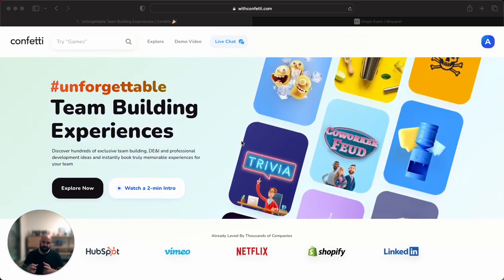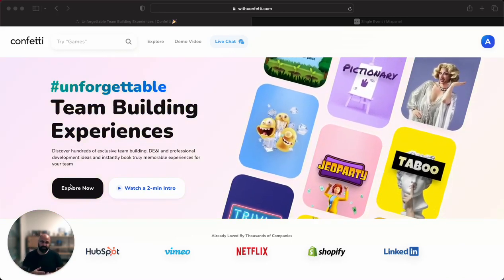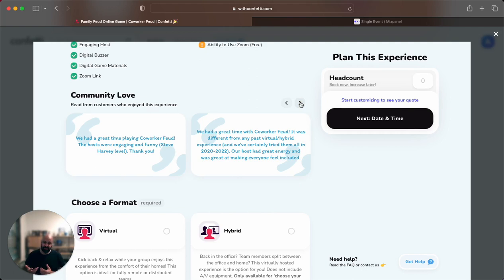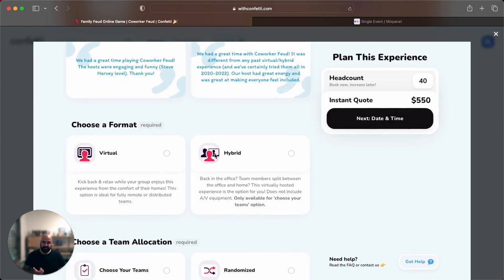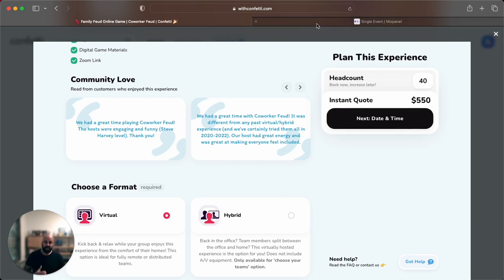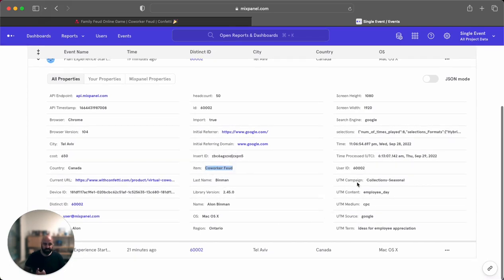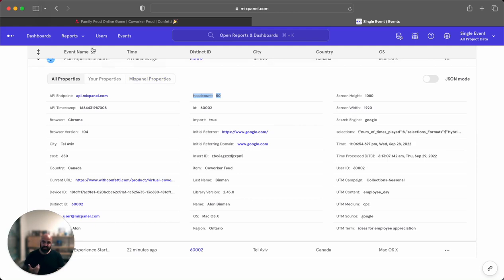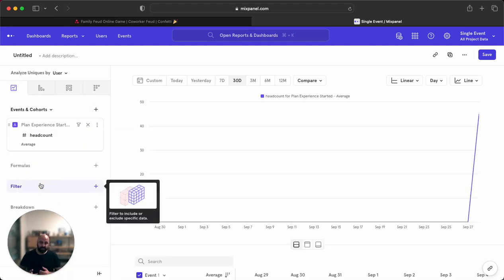The power of a single event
In this video Alon Binman will simplify your implementation to the smallest unit; one event. We will choose a singular event and show you just how much power and insight a single event can bring to your Mixpanel Project.